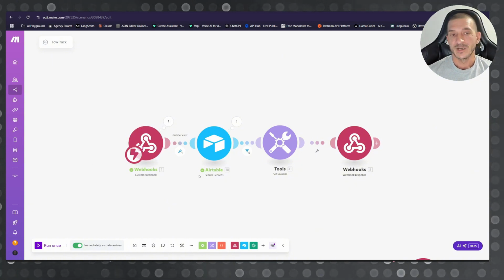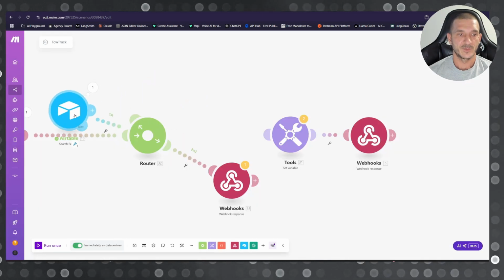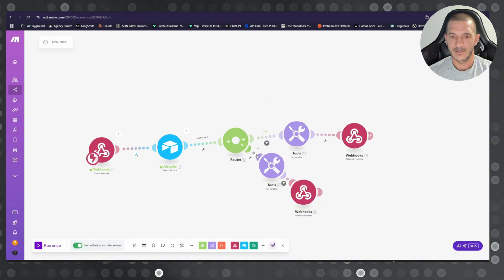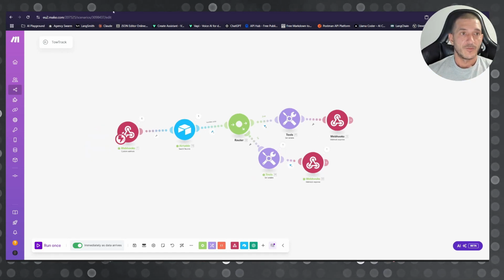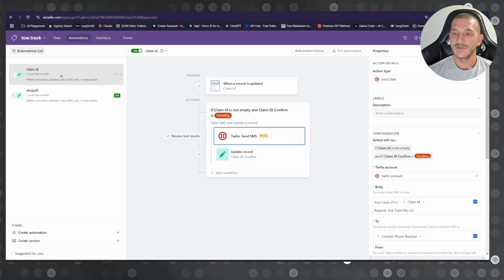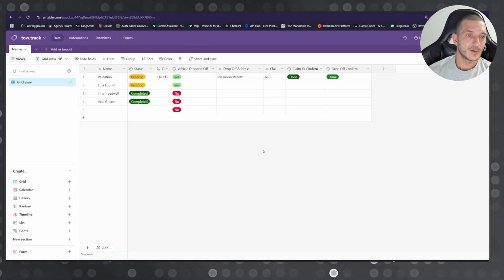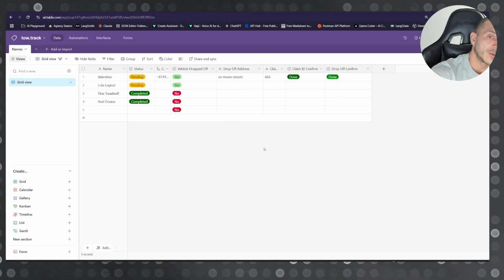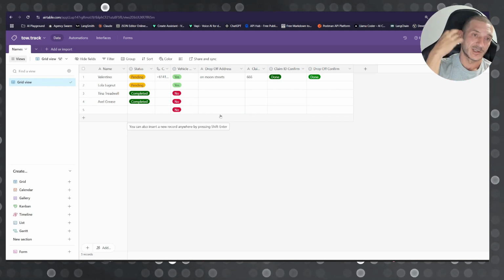4 Reasons Your Tow Truck Business Needs Automation Now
In this video, we dive into Part 2 of the tow truck system automation. Learn how to set up and optimize workflows for phone call validation, database checks, and SMS notifications. I'll guide you through the process of creating secure and efficient automations, ensuring customer data is handled with care and accuracy.

💡 Key Takeaways:
• Automate phone call validations and responses with webhook integration.
• Ensure database logic for secure and efficient customer management.
• Use automation triggers to streamline SMS notifications and updates.

Keep learning!